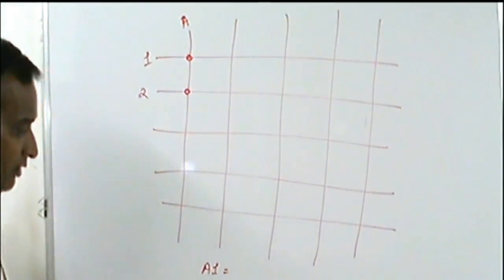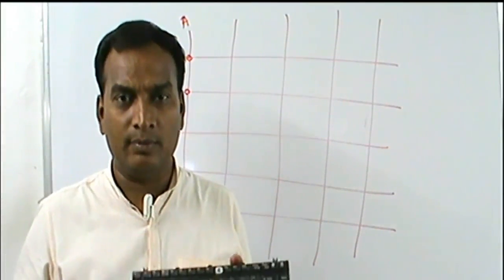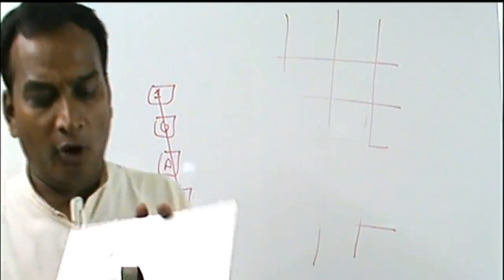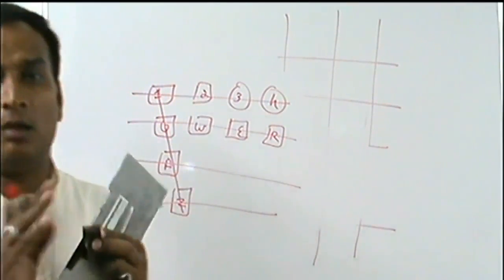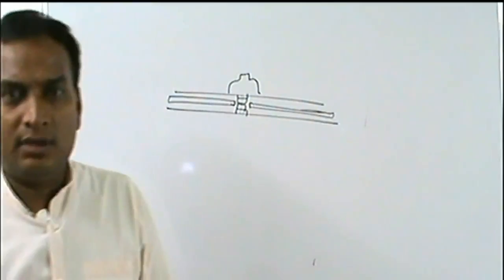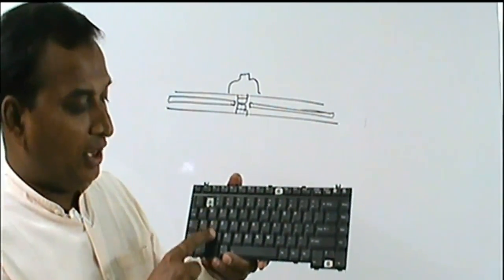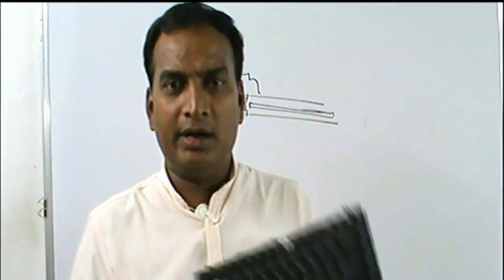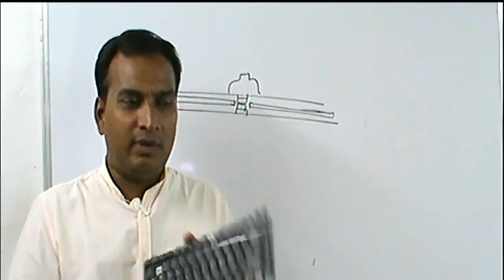Laptop Keyboard not working problem solution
Laptop Keyboard circuit description , problem & solutions